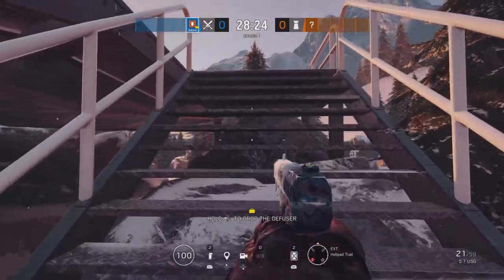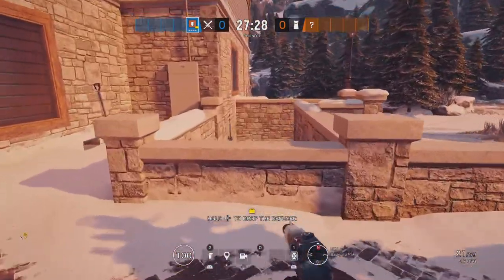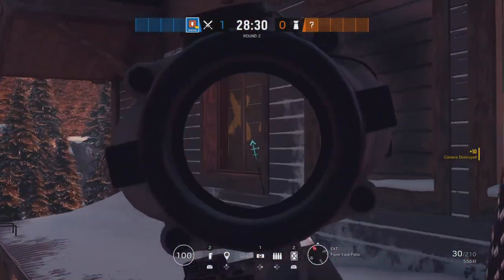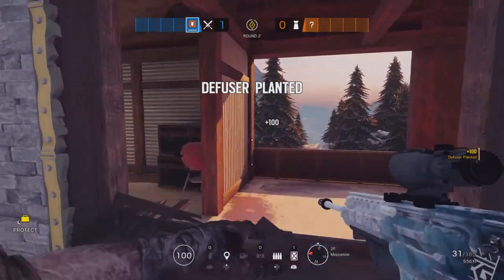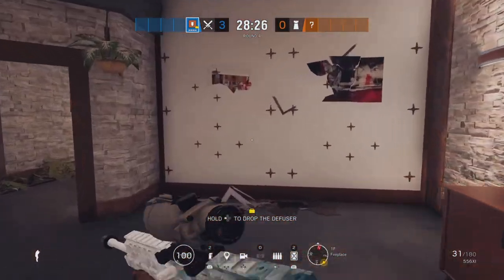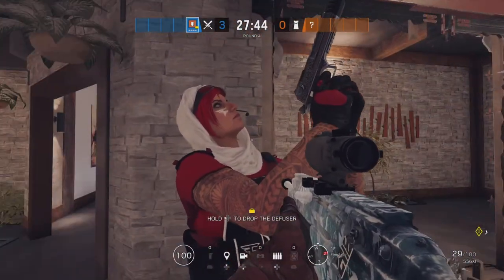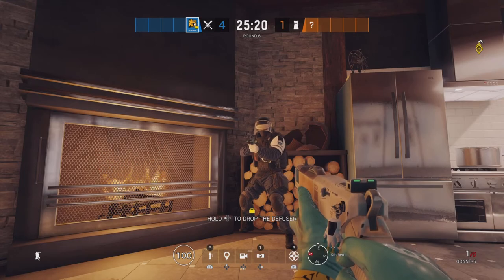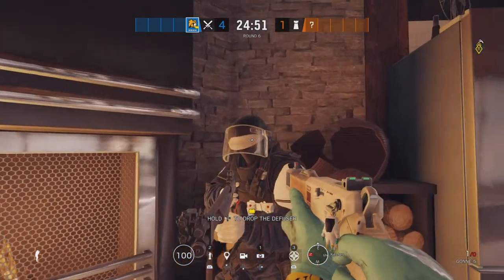How 2 Attack Chalet